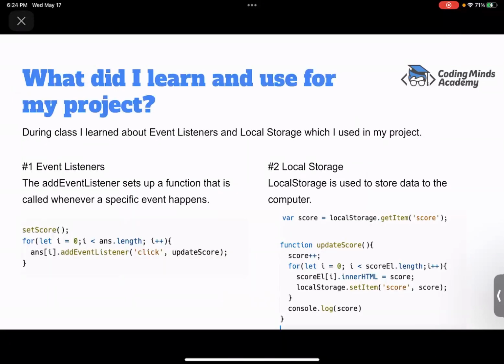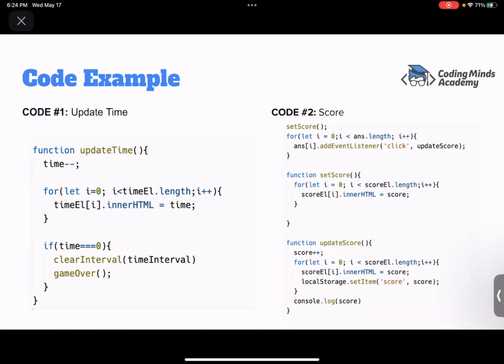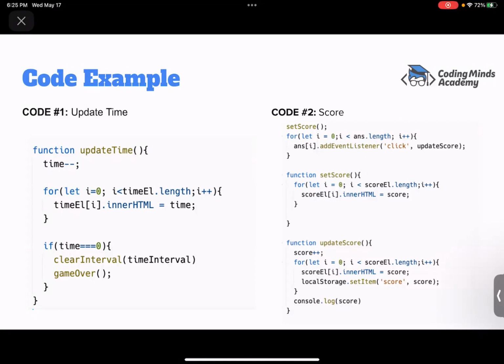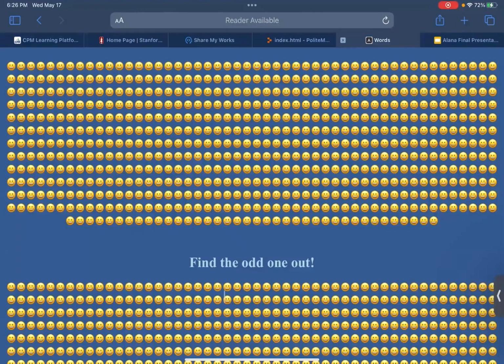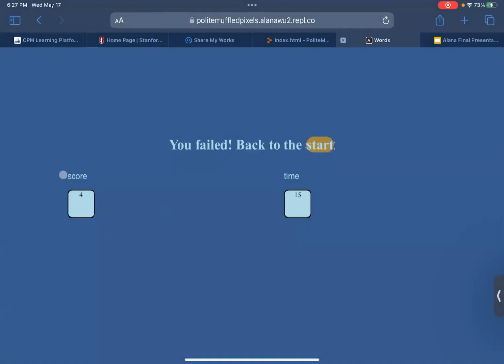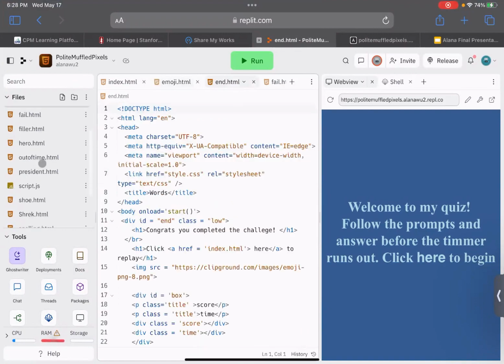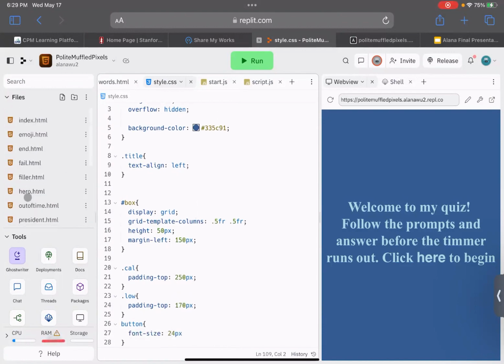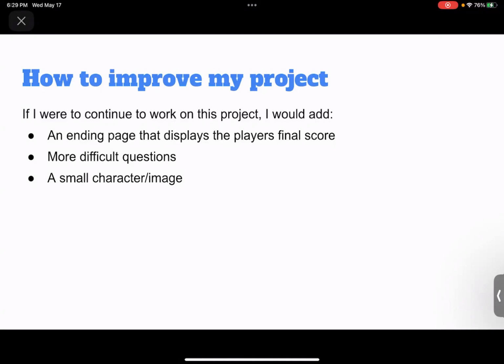Wed Web 2 600 pm Alana